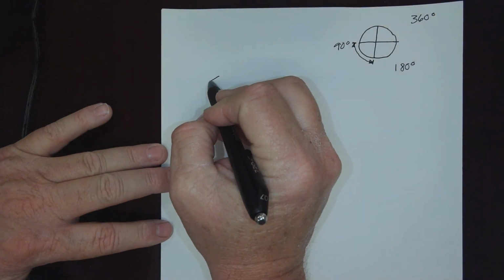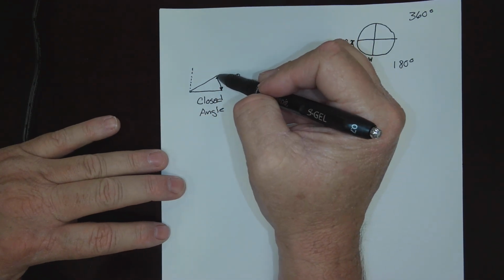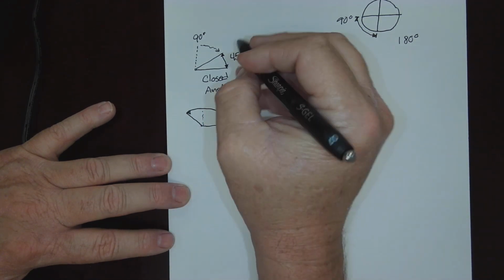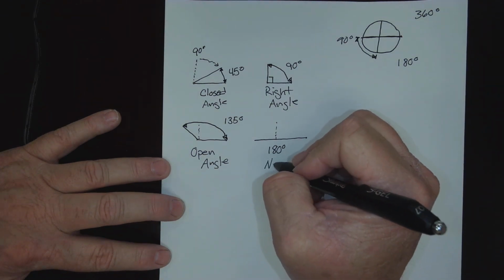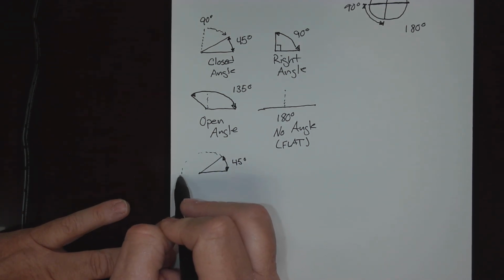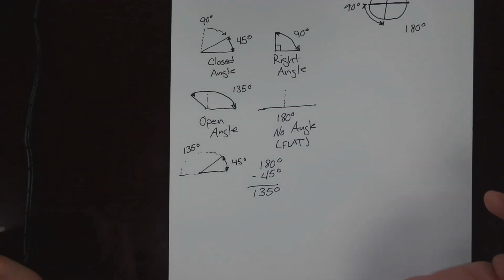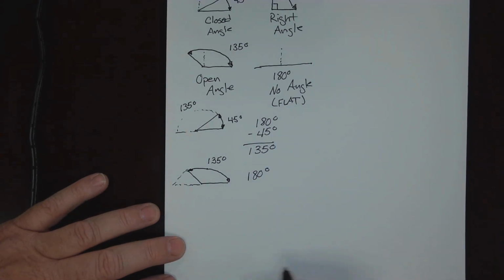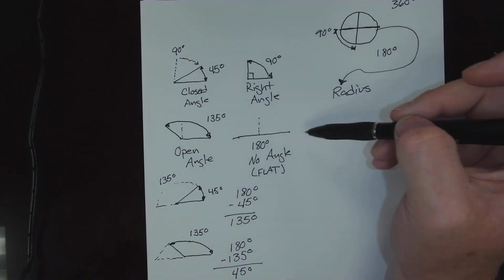A Discussion of Angles